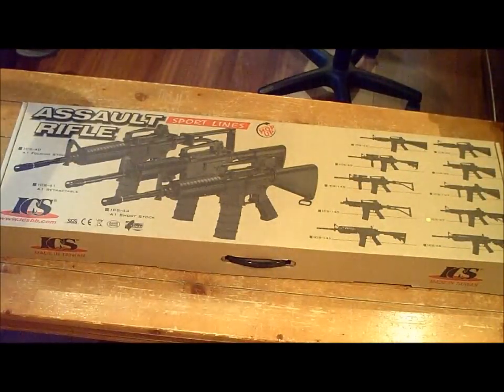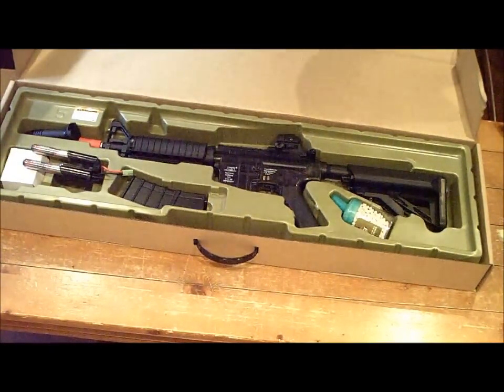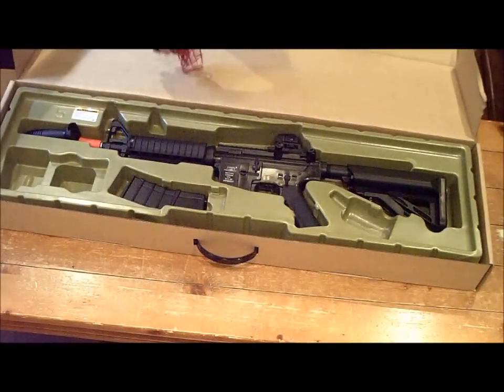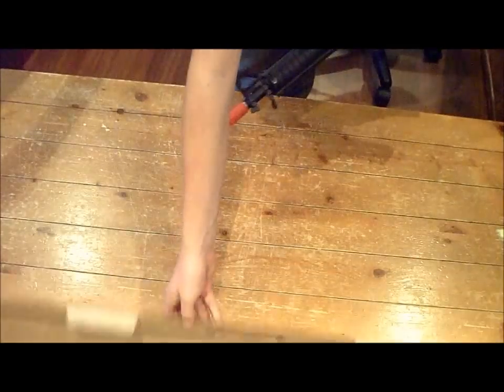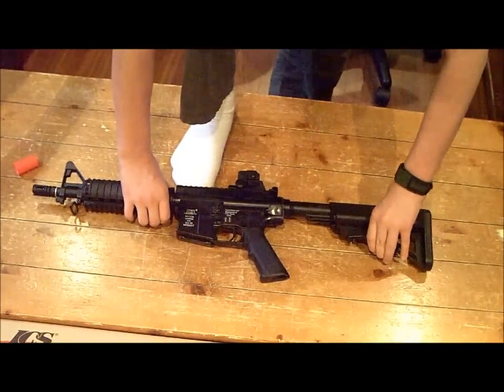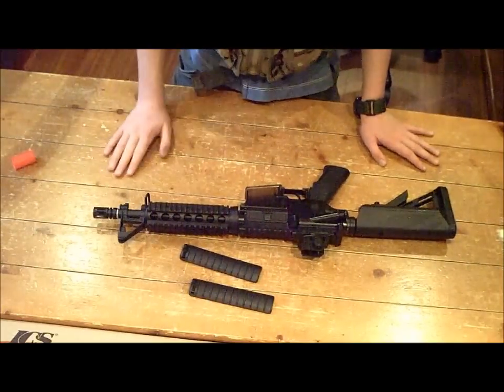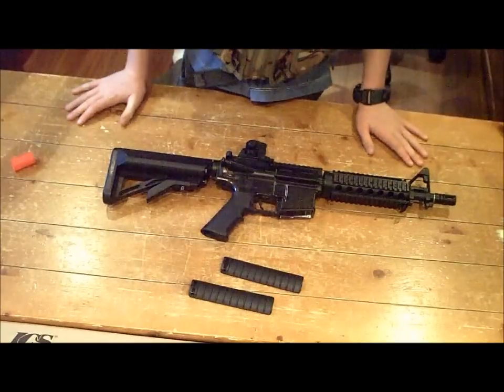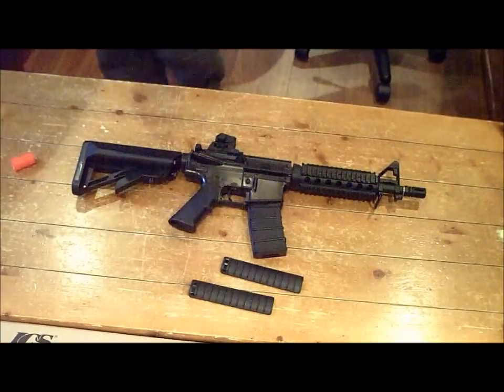ICS-47 Unboxing (MK-18 Mod 0) 25/12/2010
My first unboxing Video. IMPORTANT! most models don't include the battery but they did include it where i got it. same with the charger and the BIOVAL BB's